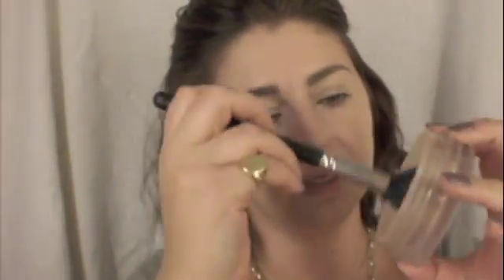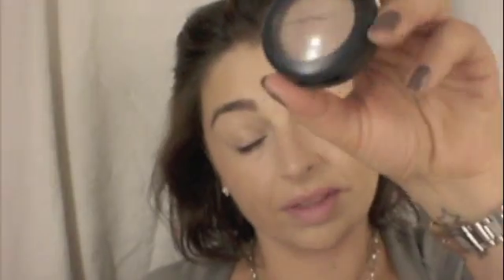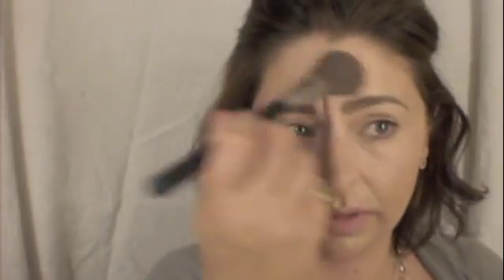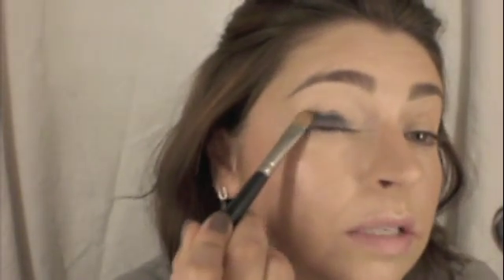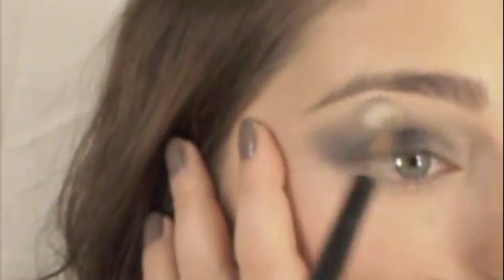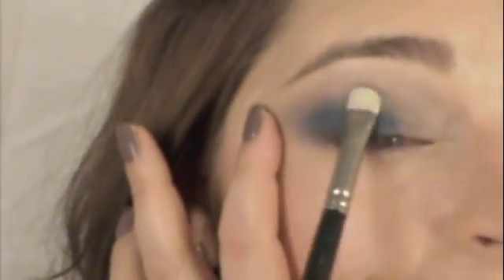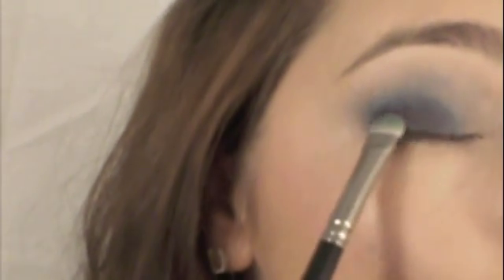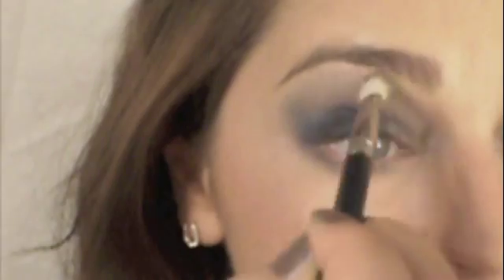Midnight Blue:Inspiration:Armani S/S 2011 fashion show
This is my interpretation of Armani's spring summer 2010 collection. a cascade of precious textiles all in midnight blue...enjoy